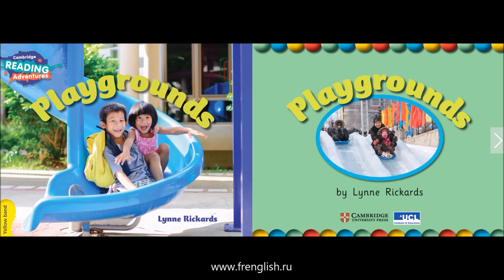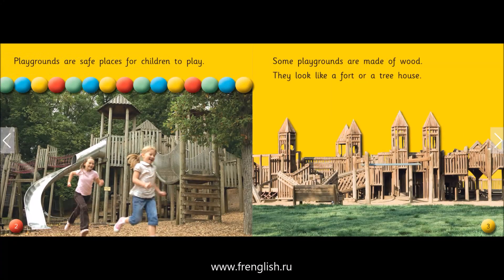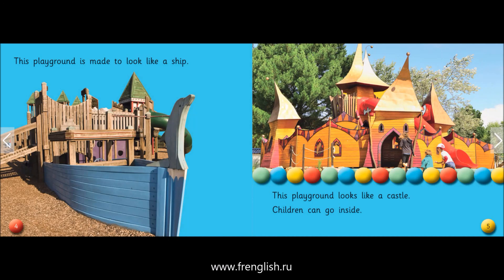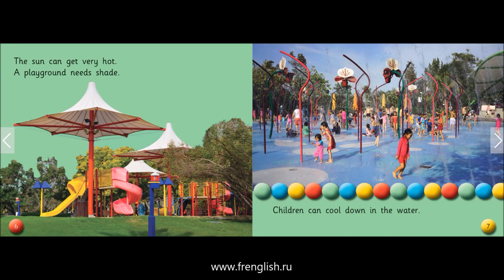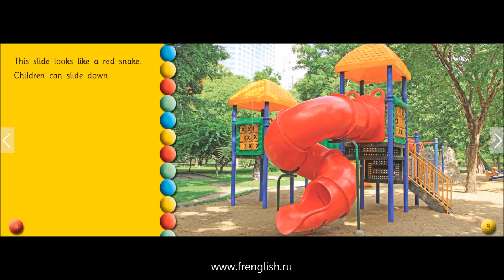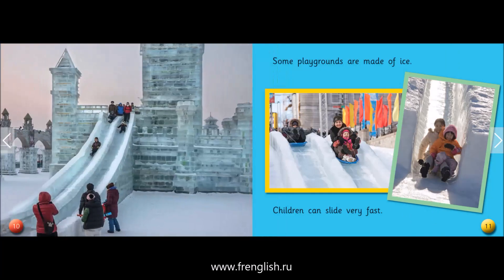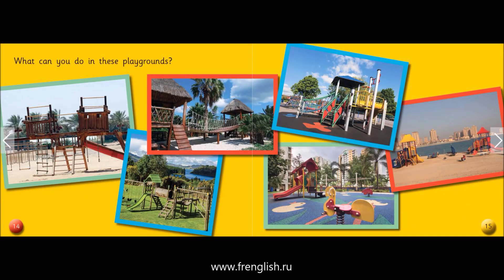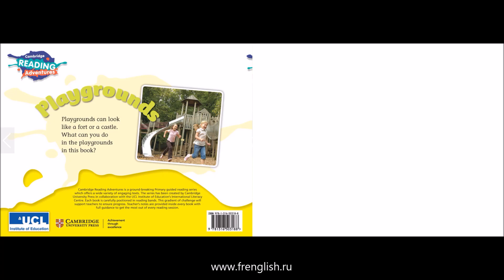Playgrounds - American English - Cambridge Reading Adventures Yellow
Cambridge Reading Adventures Yellow
Playgrounds - American English.
Playgrounds can look like a fort or a castle. What can you do in the playgrounds in this book?